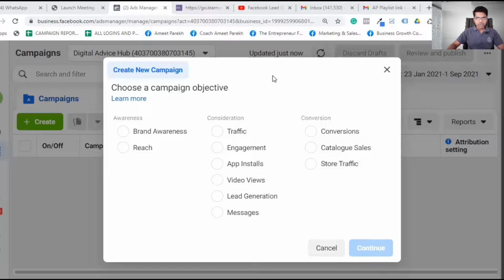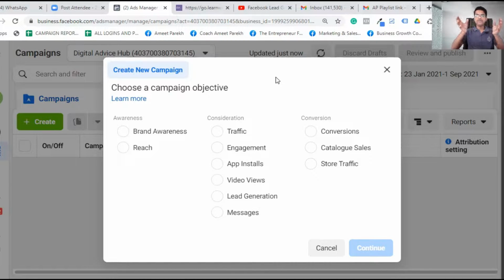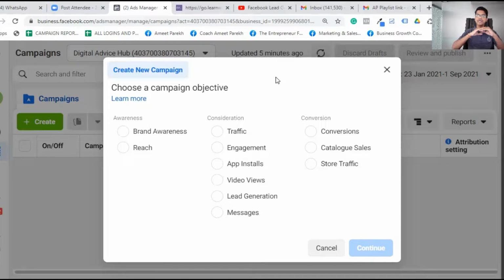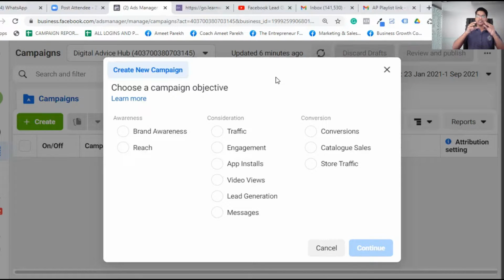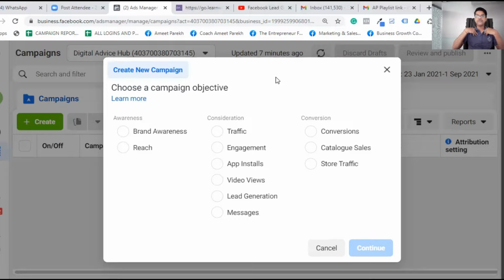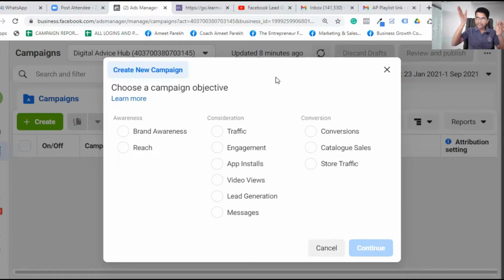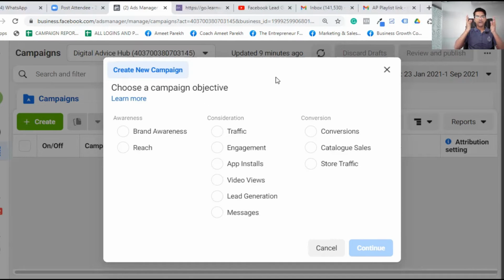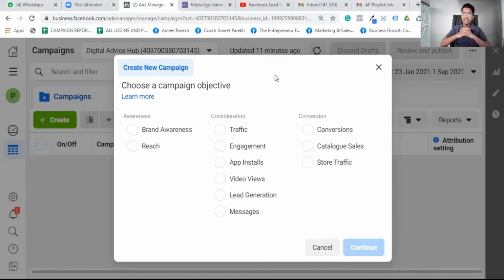Facebook Lead Generation Campaigns After iOS 14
Should you be running Lead Generation campaigns on Facebook after iOS 14 have changed?

Or should you stick with Facebook Conversion Campaigns?

Or whatever Facebook Campaign Objective you're currently using?

In this video I have explained the pros and cons of using Facebook Lead Generation campaigns...

And how the advantages of using Facebook Lead Gen campaigns have increased post iOS 14.